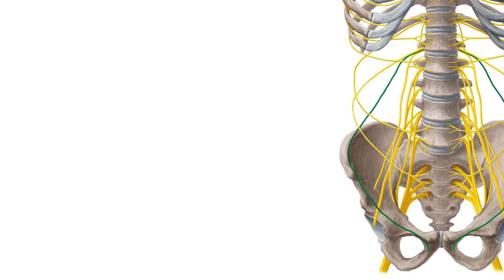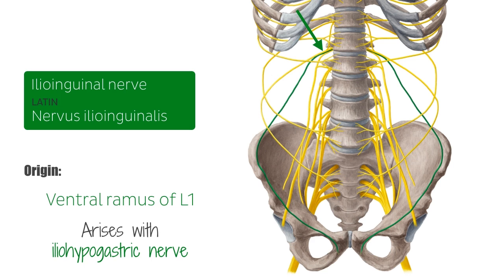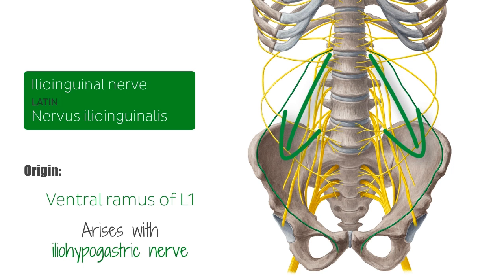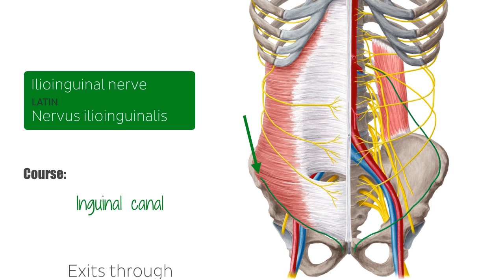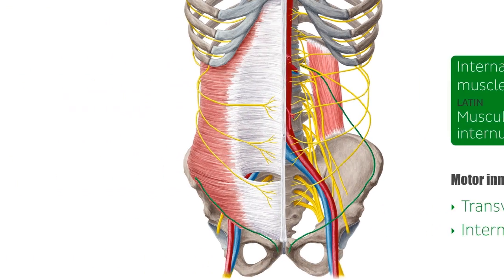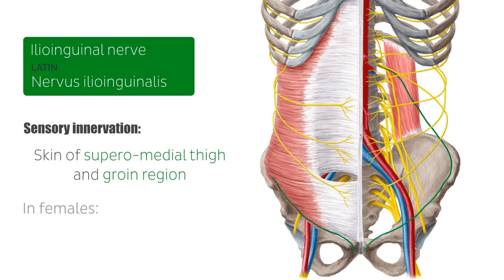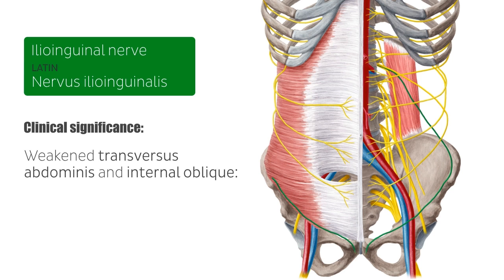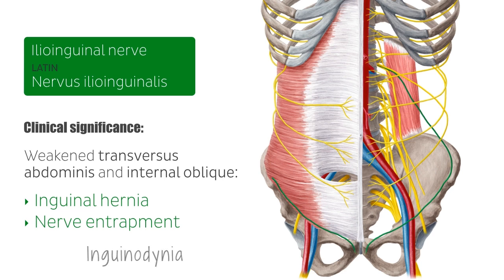Ilioinguinal Nerve - Course & Innervation - Human Anatomy | Kenhub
This video covers the anatomy, course and location of the ilioinguinal nerve, a branch of the lumbar plexus. Take our quiz on the lumbar plexus

Oh, are you struggling with learning anatomy? We created the ★ Ultimate Anatomy Study Guide ★ to help you kick some gluteus maximus in any topic. Completely free.

The ilioinguinal nerve stems from the ventral ramus of L1 from the lumbar plexus and arises with the iliohypogastric nerve as a single trunk from the L1 nerve root.

The ilioinguinal nerve pierces the transversus abdominis and internal oblique muscle to enter the inguinal canal. It then travels through the inguinal canal to provide motor and sensory functions:

Motor innervation is provided to the transversus abdominis muscle and the internal oblique abdominal muscle.
Sensory innervation is supplied to the skin of the superomedial thigh and the groin region

In this video we will take a closer look at the ilioinguinal nerve, its course and innervation:

- 0:07 origin
- 0:59 course
- 1:42 ilioinguinal nerve function (motor innervation)
- 1:55 ilioinguinal nerve function (sensory innervation)
- 2:19 ilioinguinal neuralgia and nerve block

Want to prepare for your exam on the ventral trunk? Take this exam preparation quiz with MC questions and clinical scenarios

Read more on the lumbar plexus in our great, free overview article about this important structure of the nervous system

For more engaging video tutorials, interactive quizzes, articles and an atlas of Human anatomy and histology, go